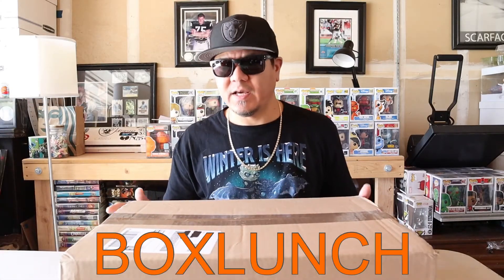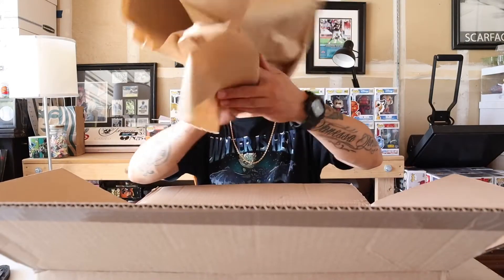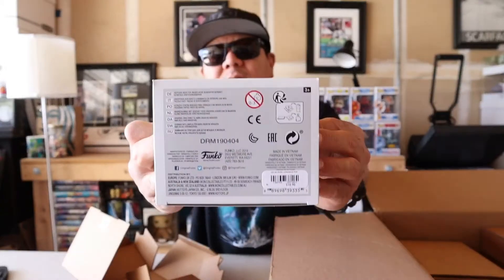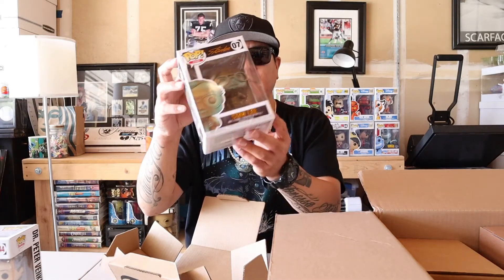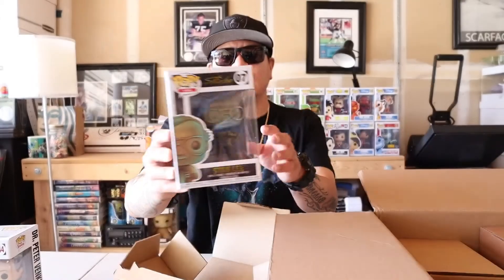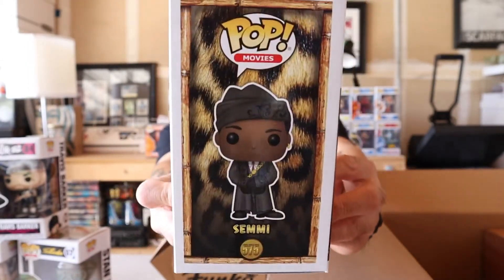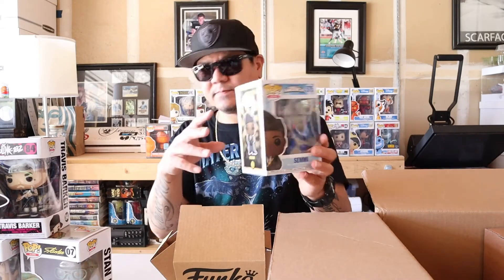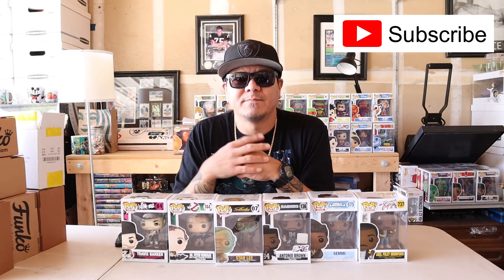Funko POP Haul from BoxLunch !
My Funko POP haul from BoxLunch. Wanted to share what I got. Let me know which one is your favorite. G1ne
Music from Storyblocks on LumaFusion